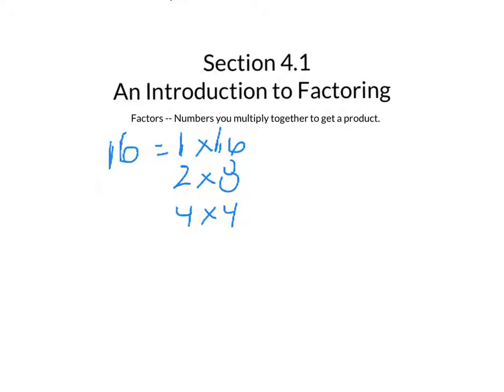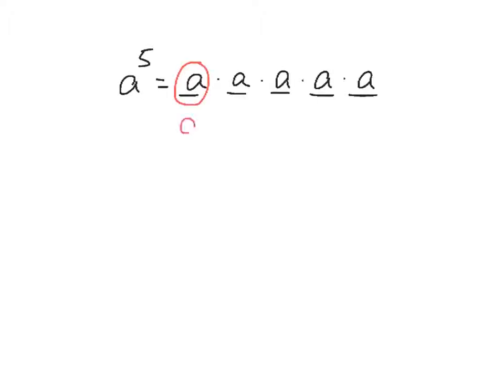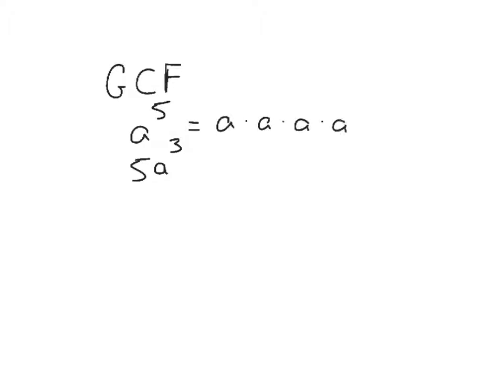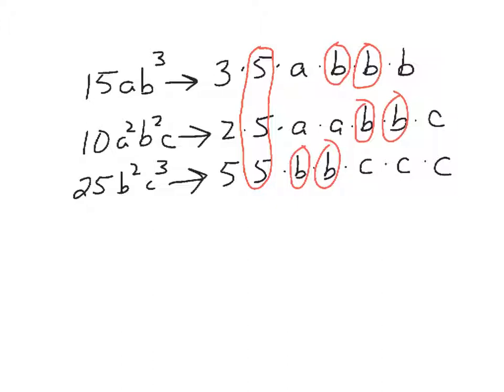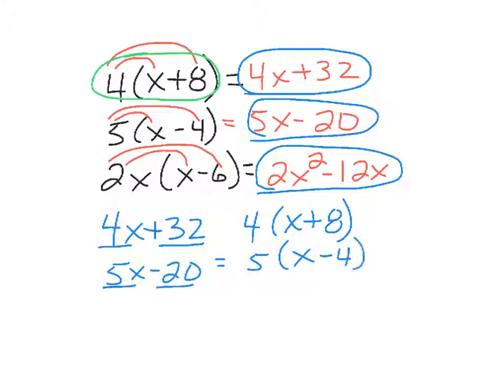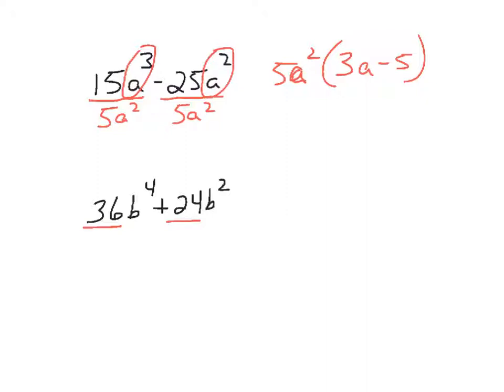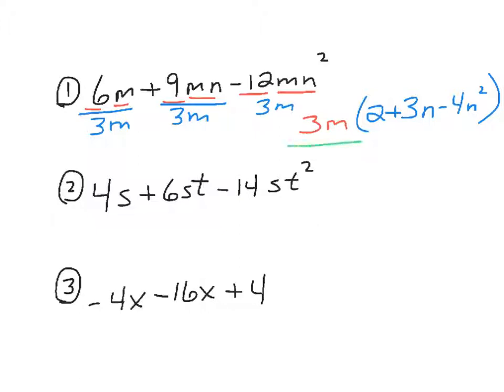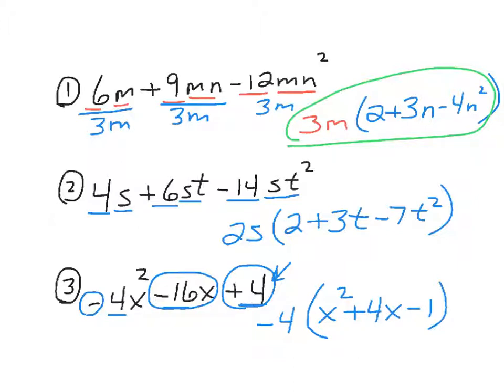University of Akron Math IV Section 4.1 Part 1 Linden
This video is information about Section 4.1 in Math IV.